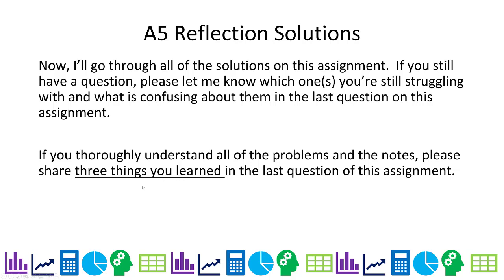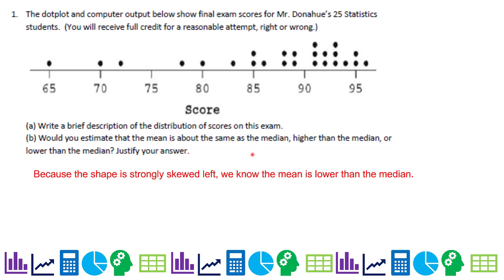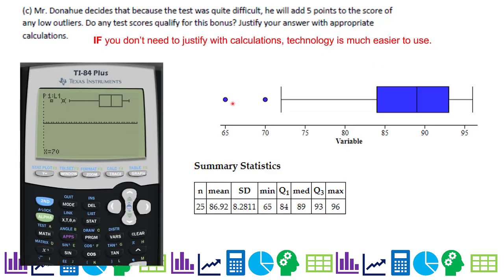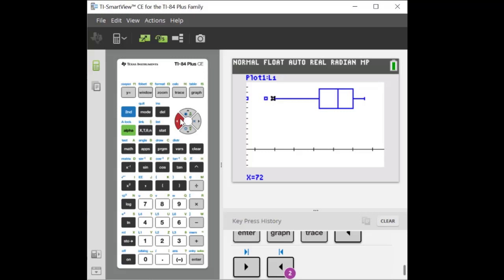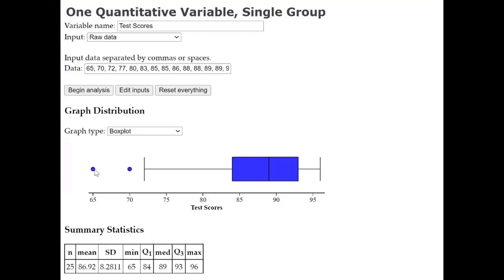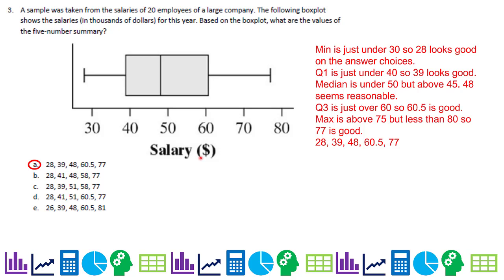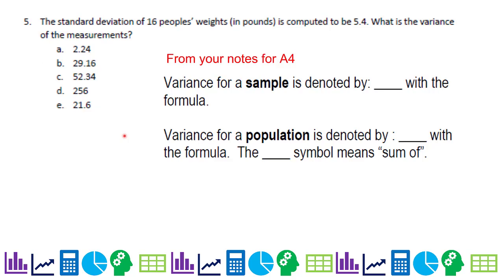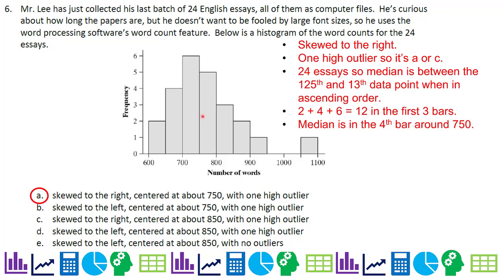A5 Reflection Solutions